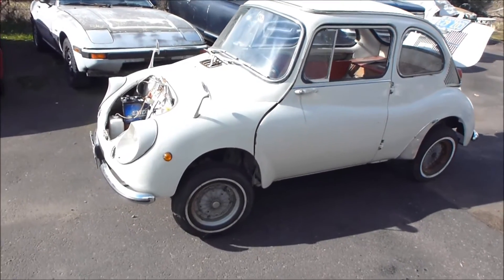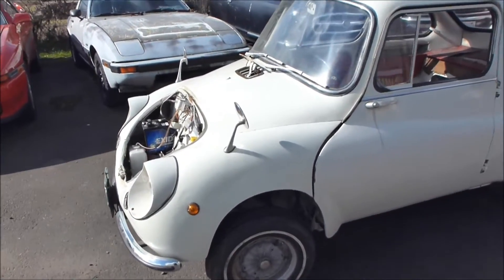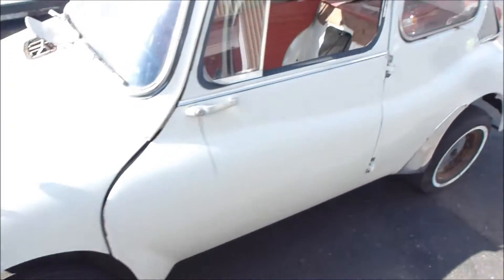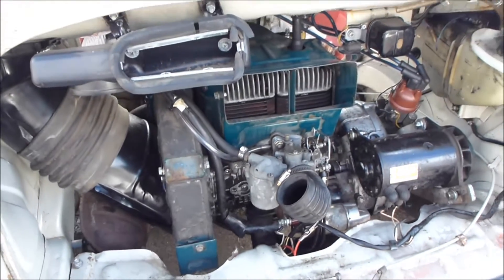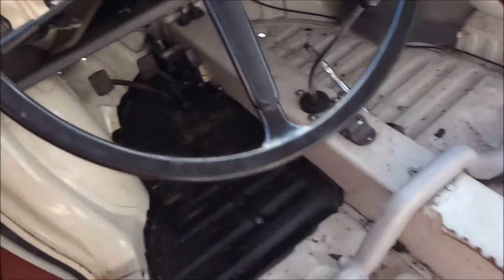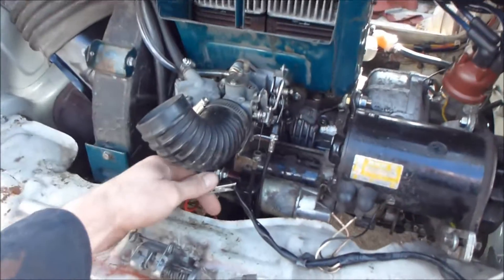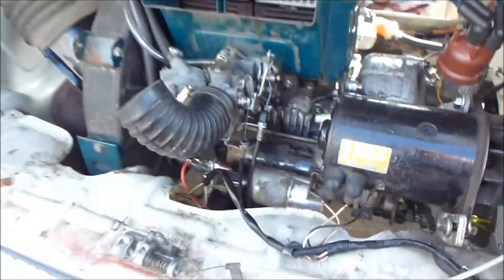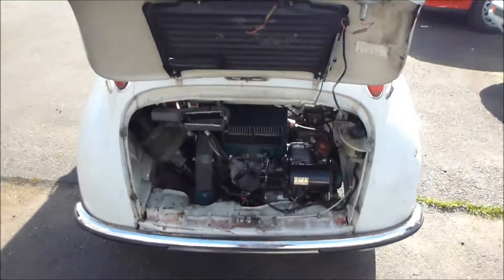1969 Subaru 360 Sedan lightweight racer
My project 1969 Subaru 360 Sedan light weight racer is coming together. It's so amazingly satisfying to see a heap of a carcass under a tarp for years come alive and actually be a useful fun mode of transportation. I would have hopped in and test drove even without a drivers seat had the spark plugs not fouled. I thrive on bringing old cars like this back from the dead. I was so excited thinking about getting this bugger going. I had a hard time sleeping that night.